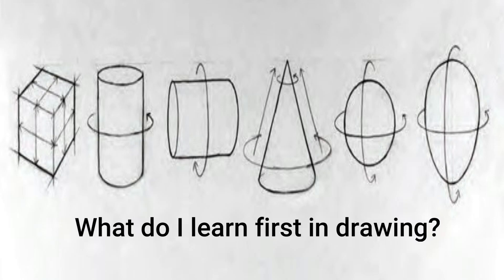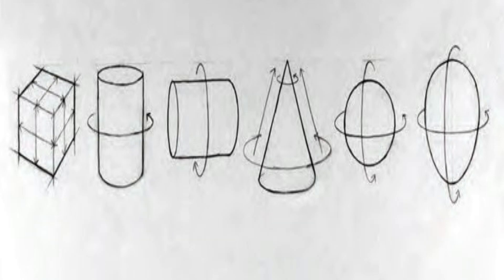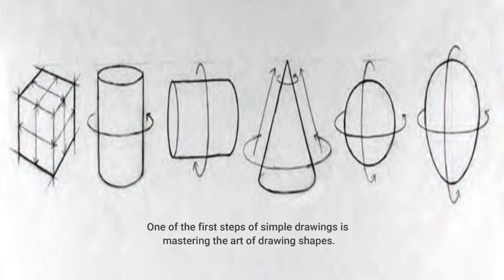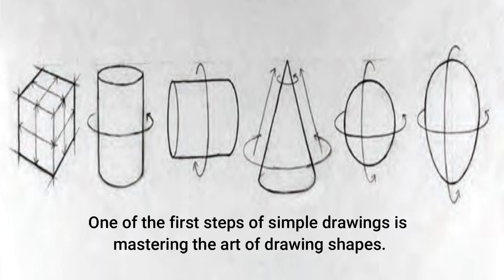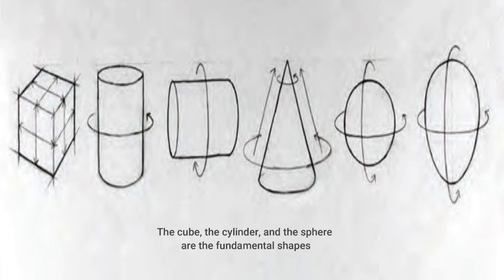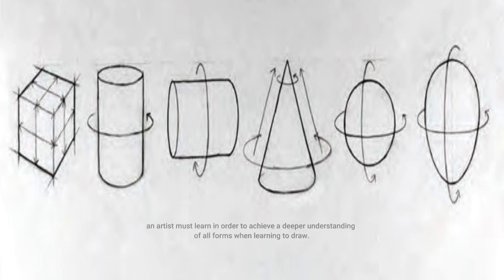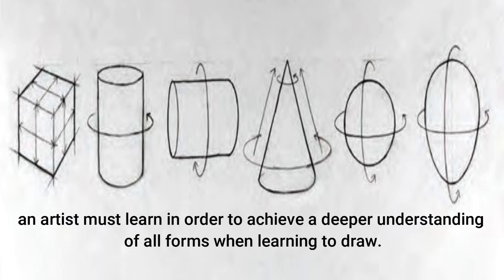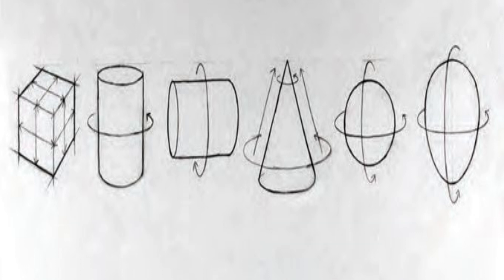What do I learn first in drawing || Drawing & Creativity